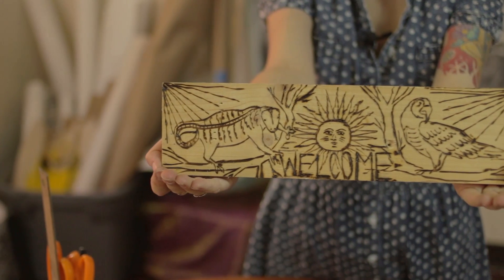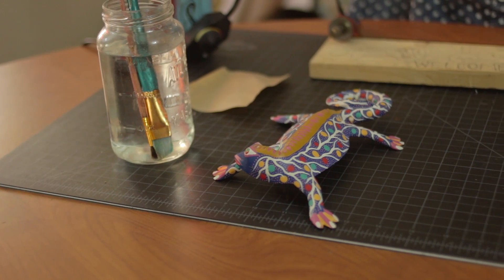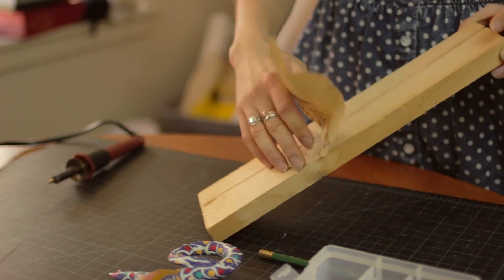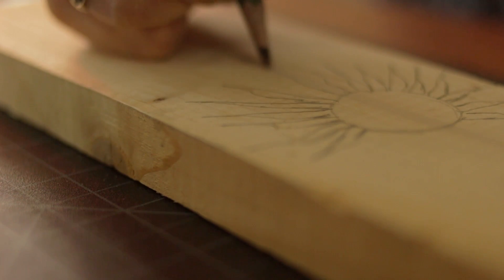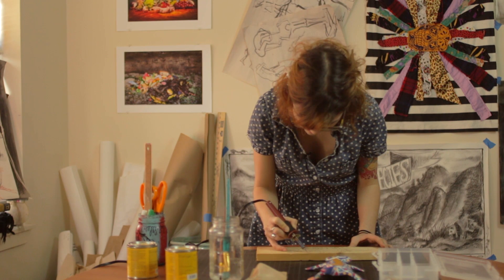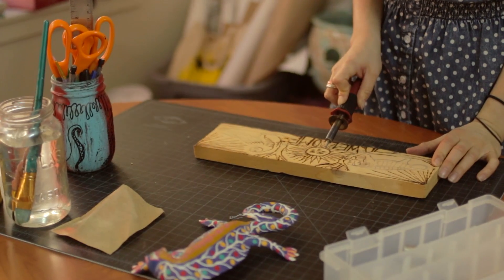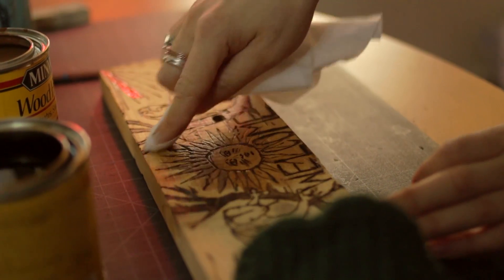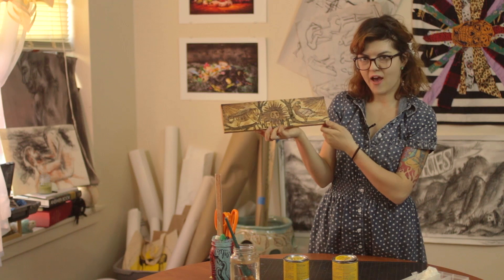Spanish Art Decor : Arts & Craft Tips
Spanish art decor is a very particular style that is really fun to experiment with. Find out about Spanish art decor with help from an art education student in this free video clip.

Bio: Joy Waldinger is an art education student at Tyler School of Art: Temple University.

Series Description: Arts and crafts are really important topics for school aged kids for a wide variety of different reasons. Find out about arts and crafts tips with help from an art education student in this free video series.